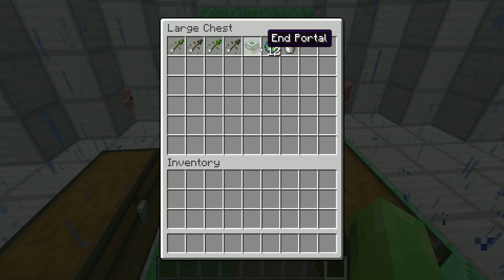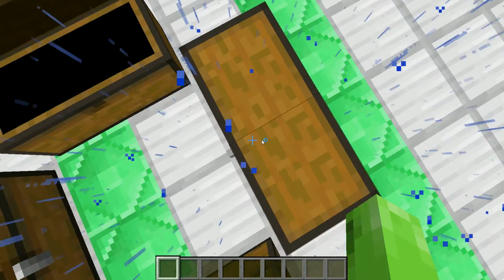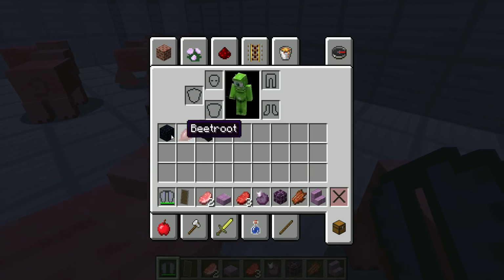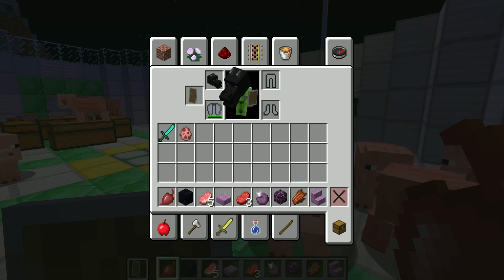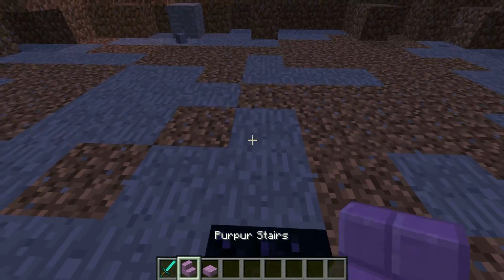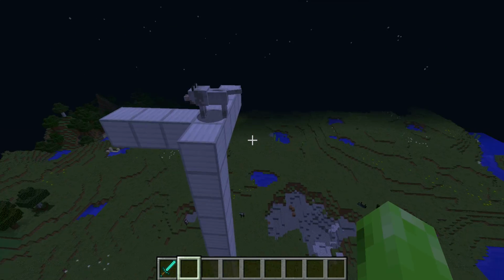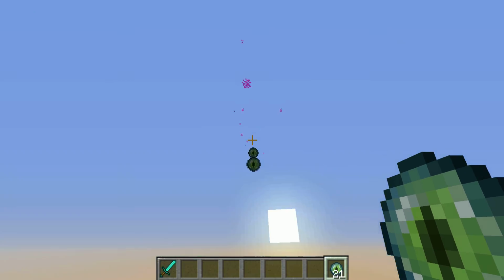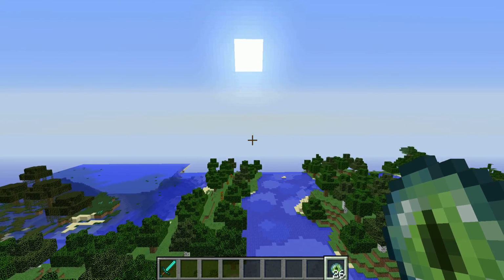Find The End